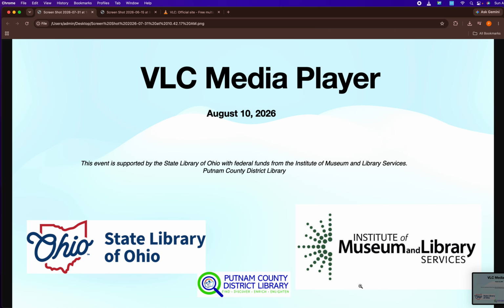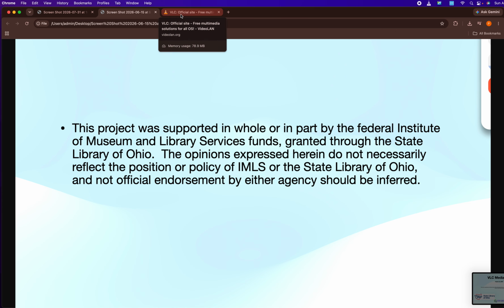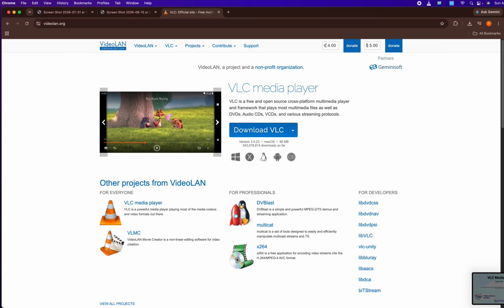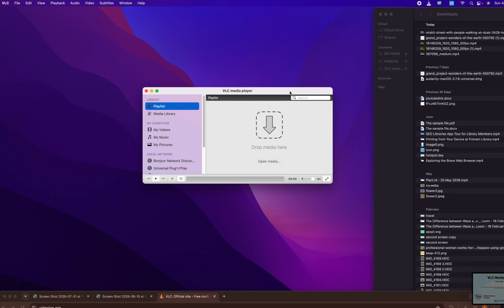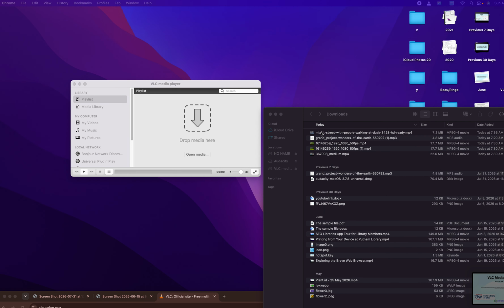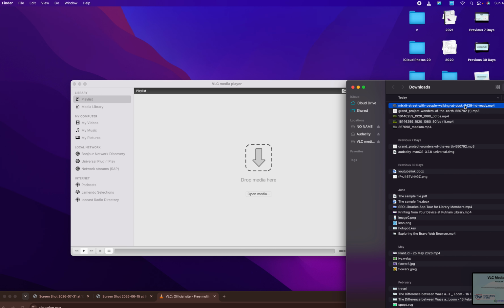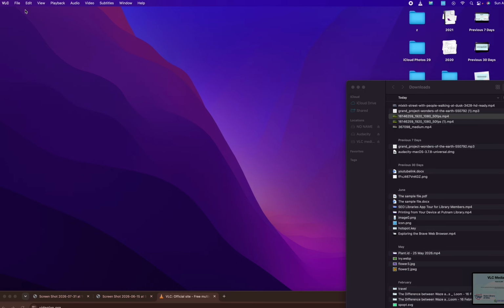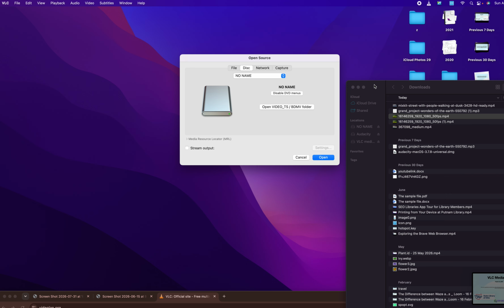VLC Media Player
VLC media player is a free and open source, portable, cross platform media player.  Available for desktop and mobile platforms.  We will show you where to go to install and how to open various files to play different types of media.